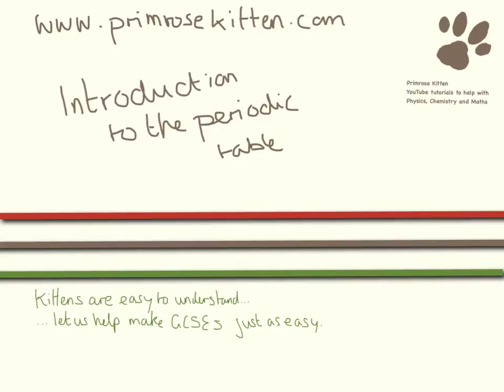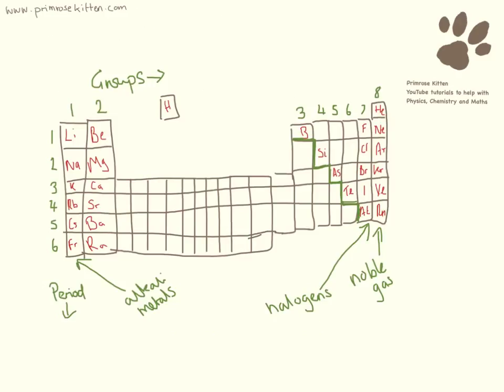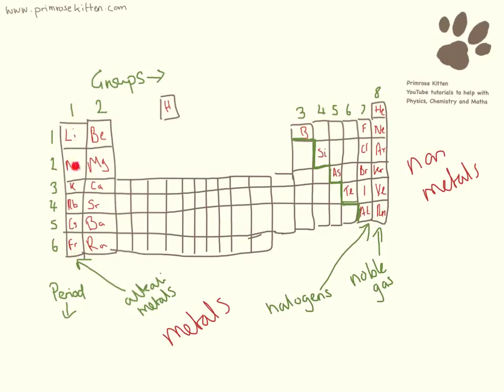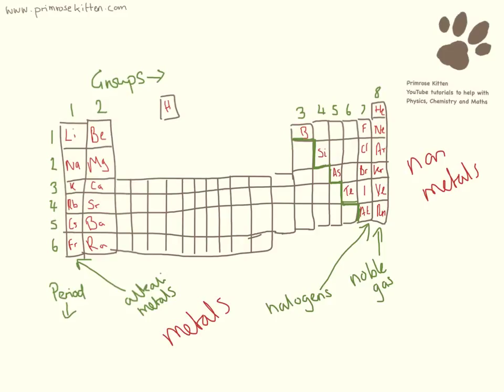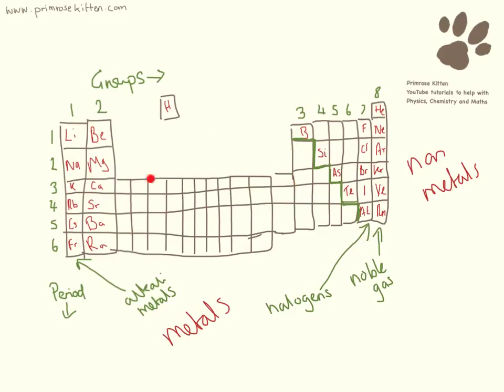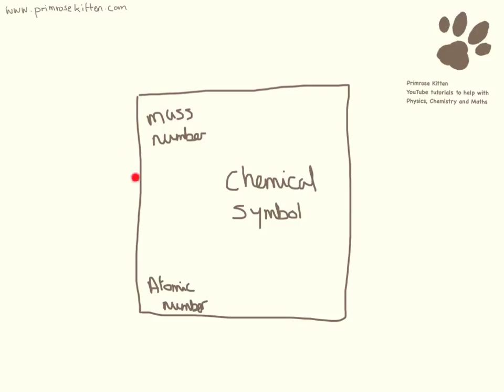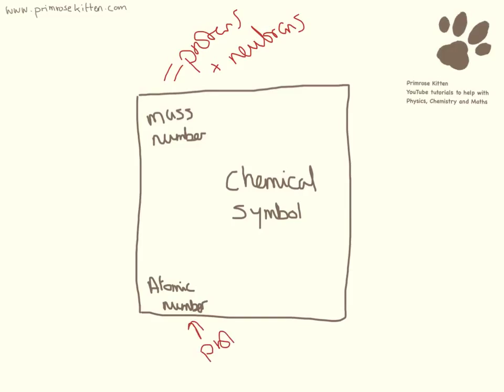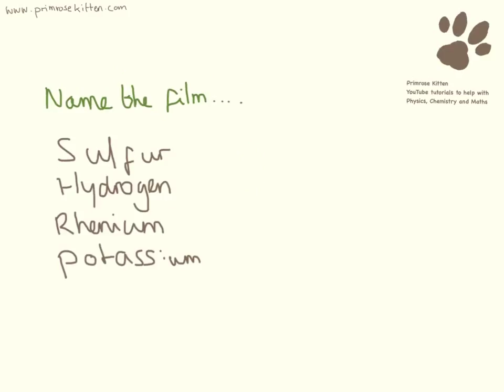Introduction to the periodic table.